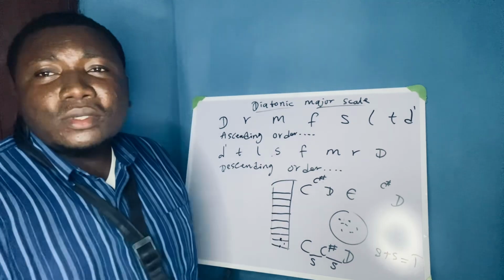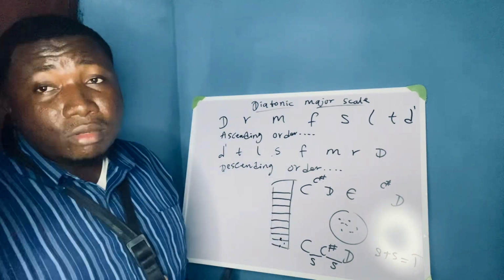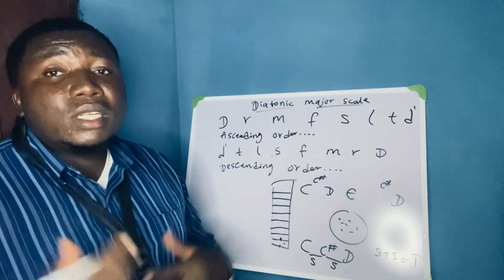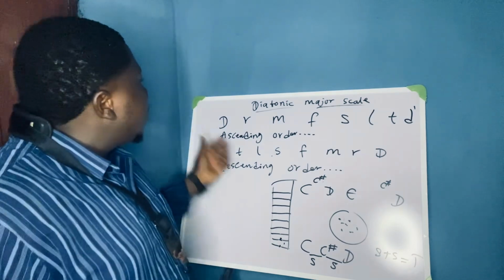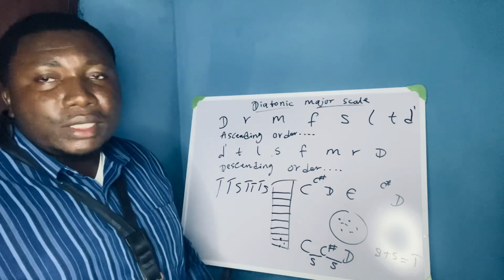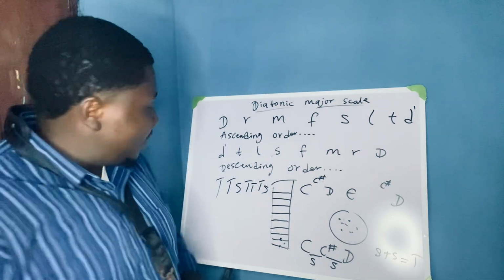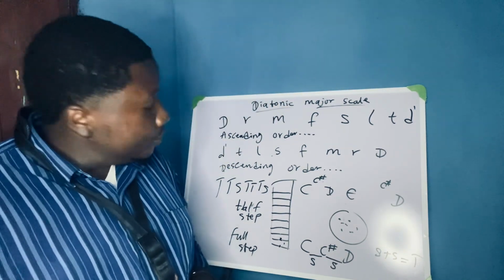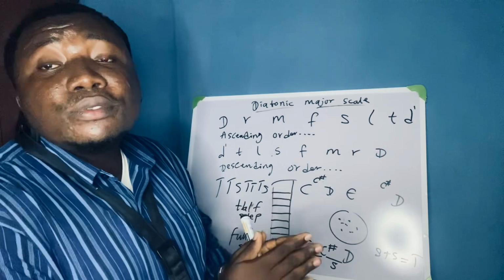Steps to musical understanding for instrumentalist (diatonic scales formula)